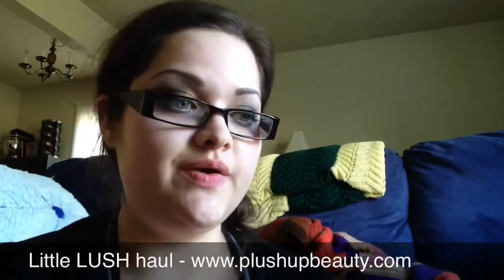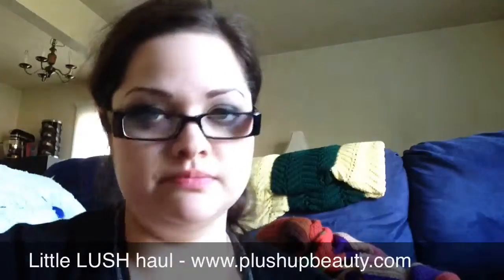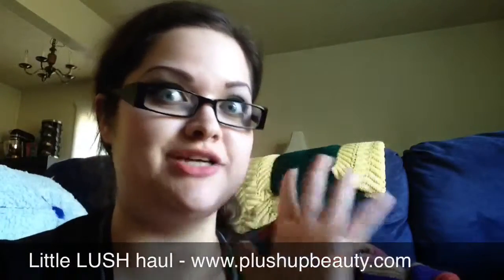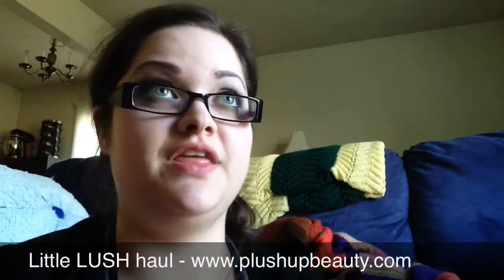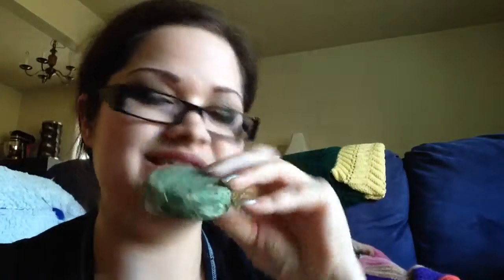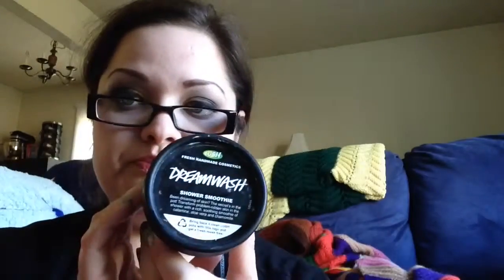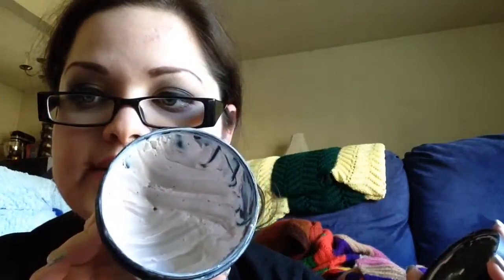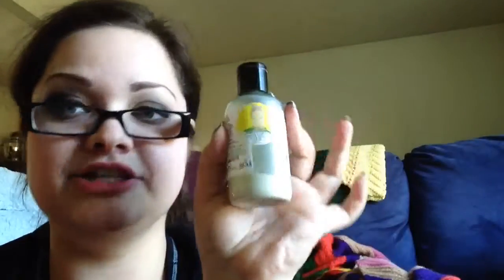Little LUSH Hauls